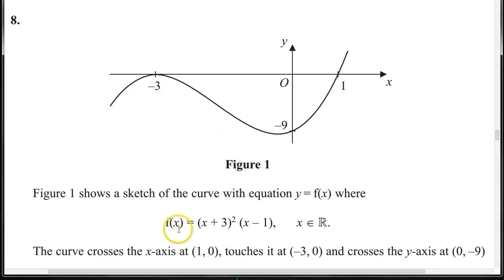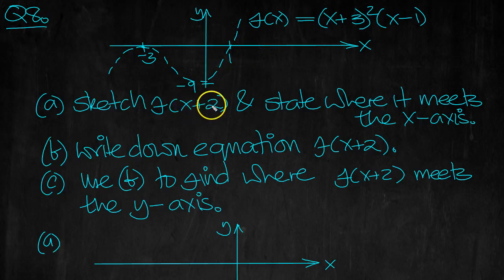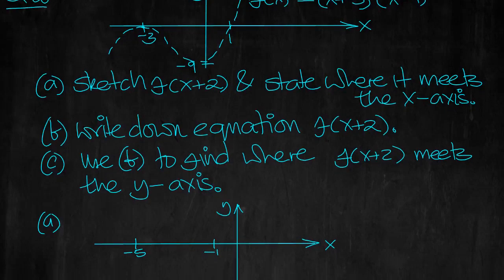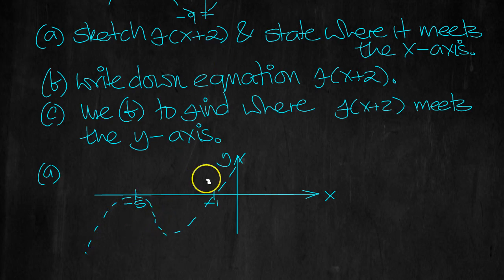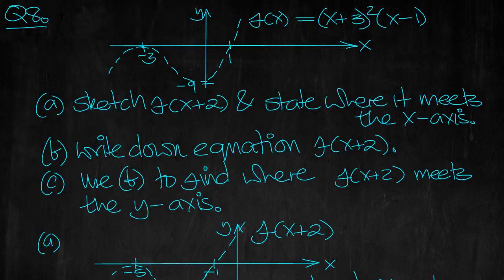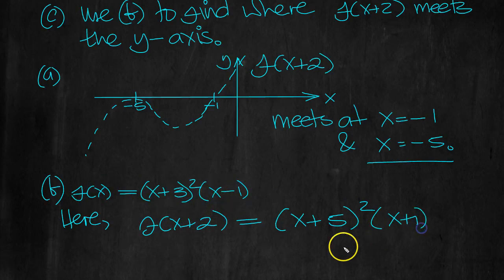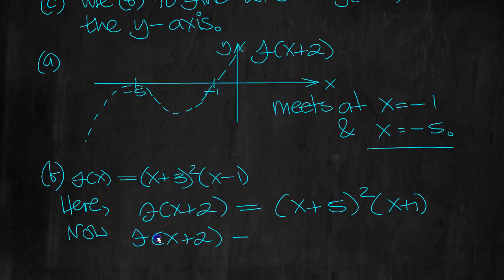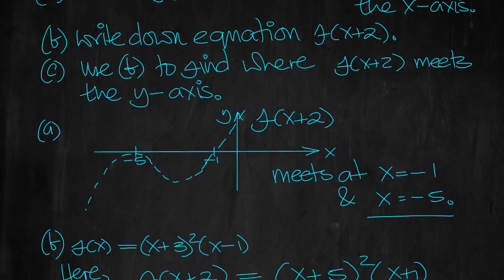C1 EdExcel June 2013 Q8